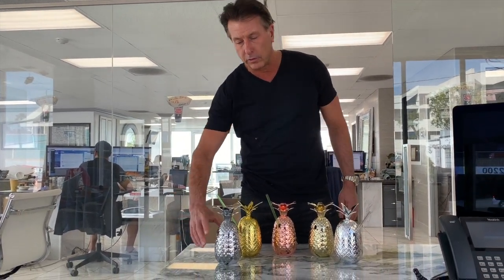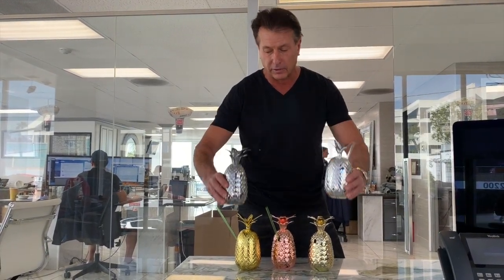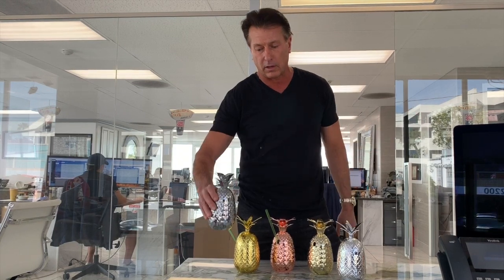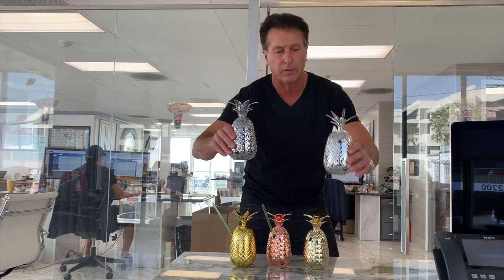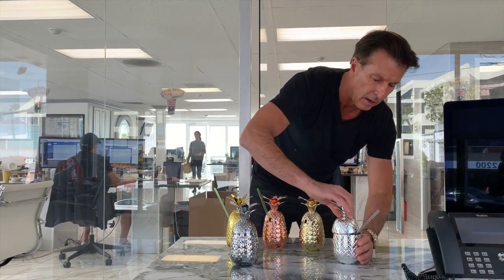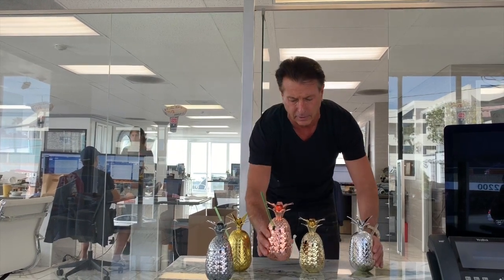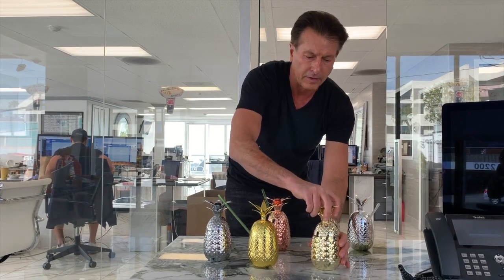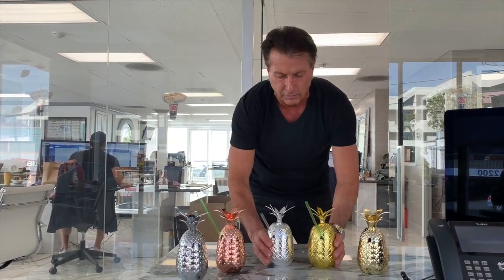Acrylic Pineapple Cup - RP & Associates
Our Plastic/Electroplated Pineapple Mug is all you need to feel like you’re on vacation in the tropics, sipping Mai Tais with your toes in the sand. Perfect for themed events, or that ultimate pool party to kick-off summer that needs one last tropical touch. Forget the laborious task of coring endless fresh pineapples to use as drink-ware, these reusable mugs can be washed and ready to go for the next shindig. A tumbler-style glass by day and hurricane-like glass by night, the top can be removed and used as a stem for a memorable, specialty cocktail experience.